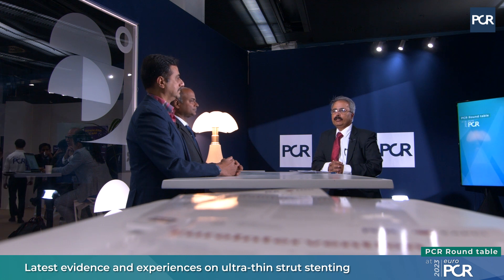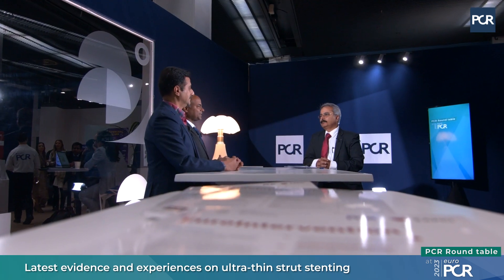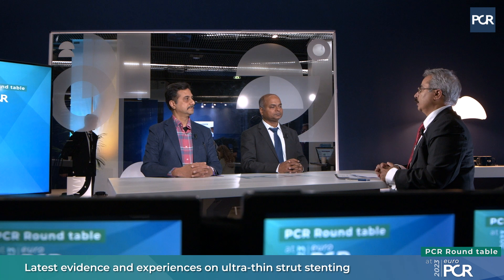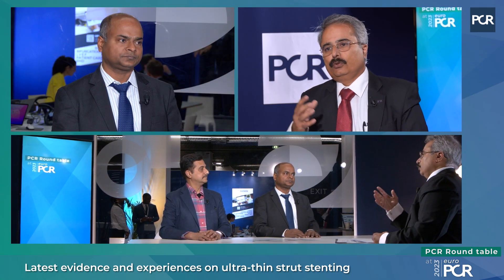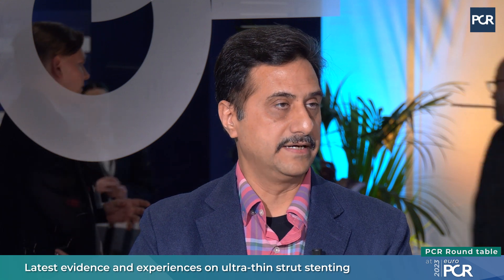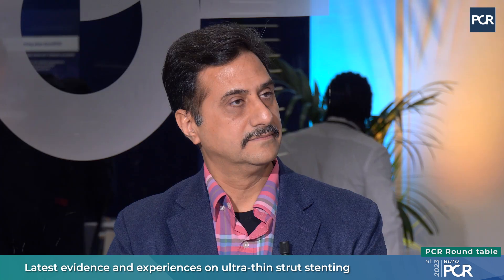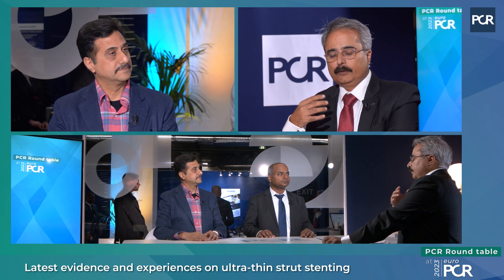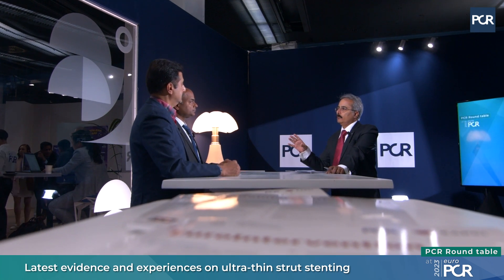Latest evidence and experiences on ultra-thin strut stenting - EuroPCR 2023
Attending EuroPCR 2023, Suhas Hardas, Anupam Jena and Rajneesh Kapoor have agreed to come and talk about ultra-thin strut stent technology. When do we really call the new-generation stents "ultra-thin strut strents"? Why do we need stents of this type? Which lesions, or which patients, will they be most useful and effective for?
Find out more about the specific features, advantages and optimum conditions for using ultra-thin strut stents in this video interview!